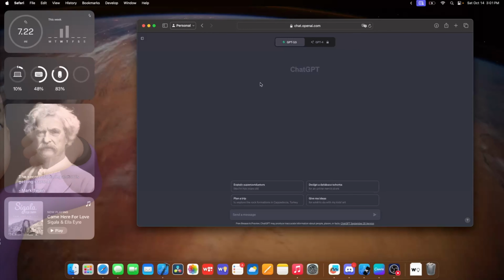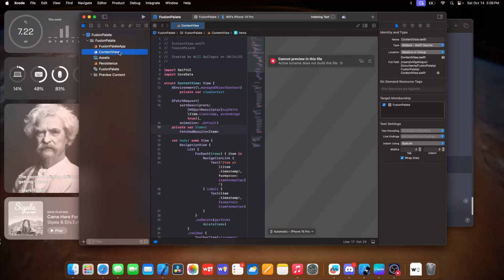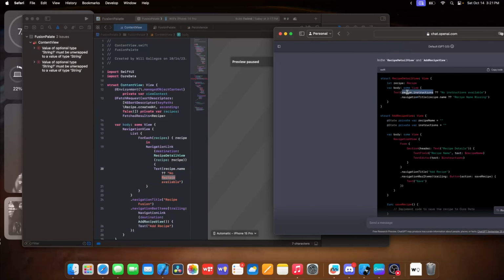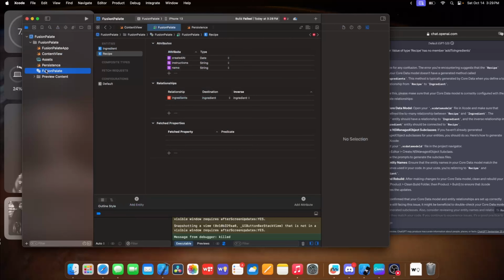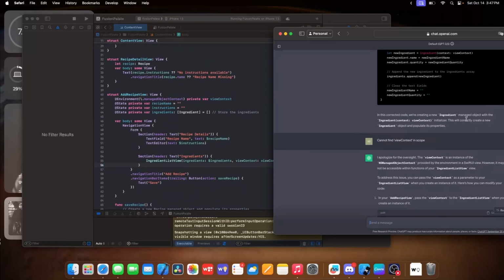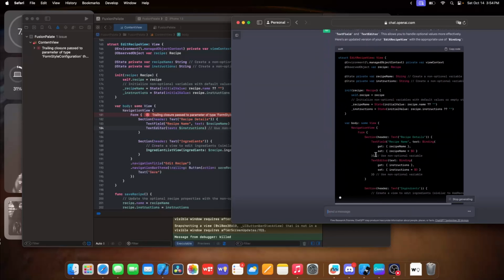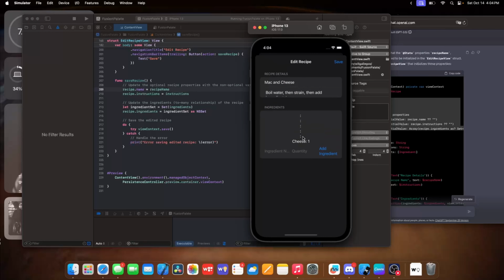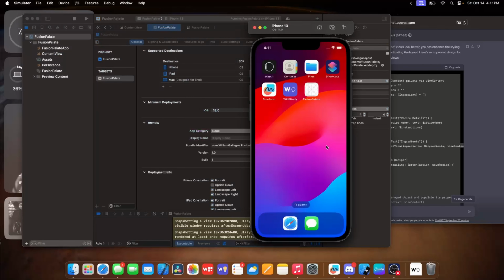Can ChatGPT make an app for you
In this video, I will be finding out if ChatGPT can make an entire app for you.

Software: OBS Studio (Recording), DaVinchi Resolve (Editing), REAPER (AI Jumpcuts)
Hardware: M1 MacBook Air